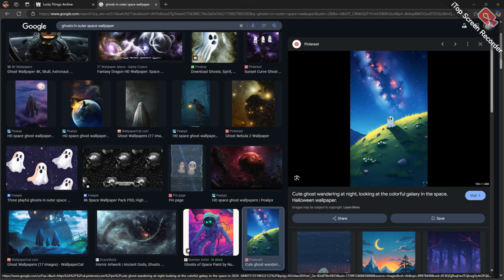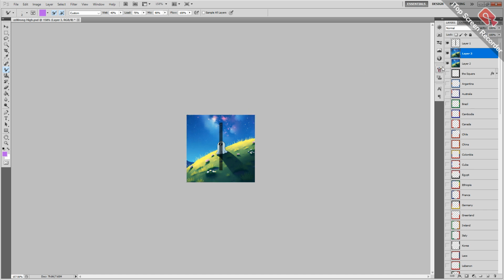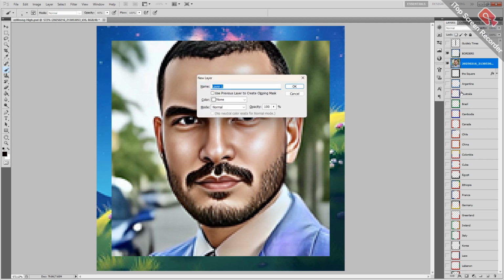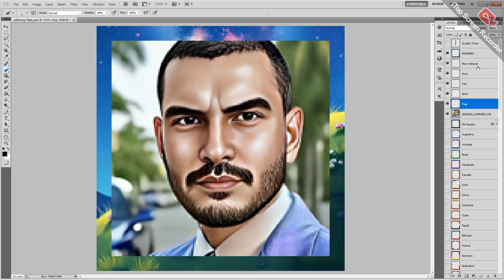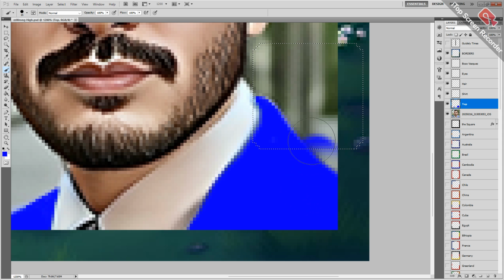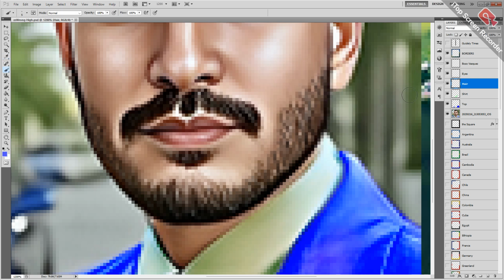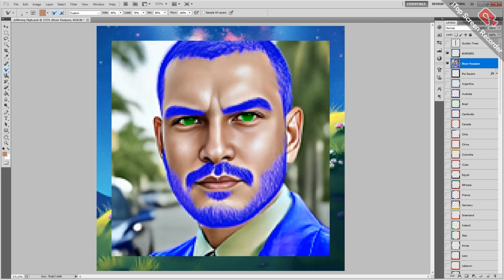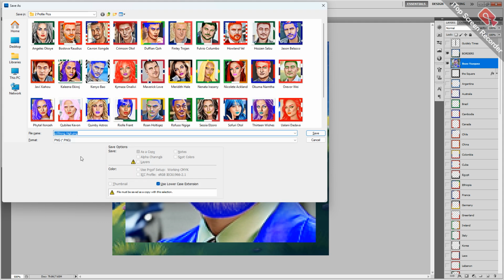All the Way Thru A Character (Character Look Operations Continued)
This time, I include all of the hot keys & things I used during the process of character looks.

Includes this narration video, a Fonts folder, a folder full of chicks & a folder full of dudes.  That's if you want to start story boarding your characters like this.

I've found that over the years, having my character looks allows me to thoroughly think about them easier.  Dreams look easier, dreams easier to experience, more characters pop up in the dreams, dreams get wilder; but also my perception of them during day dreams is more solid too.  Whenever I make the time to type out stories again, it'll be easier.  Especially for the Fantasy Files; after I'm done restructuring that series, I'll start posting stories again.  Won't delete any past stories related to the series but the updated folklore version will fix that.  As well as an updated Definition of A Super Being.  More characters will be viewable.